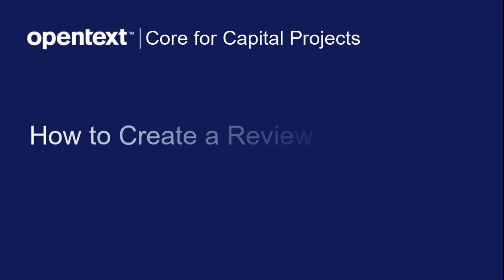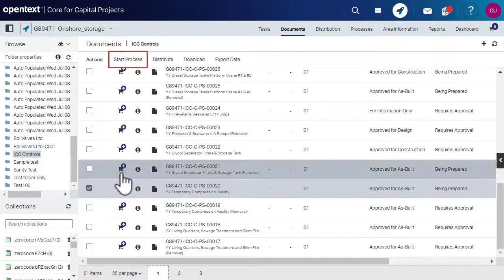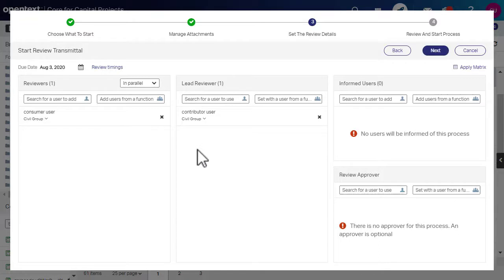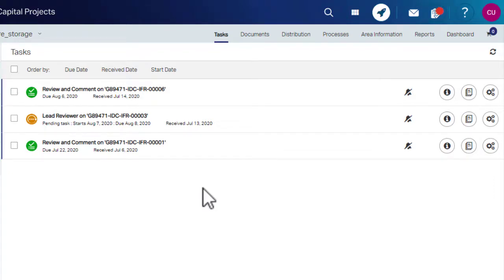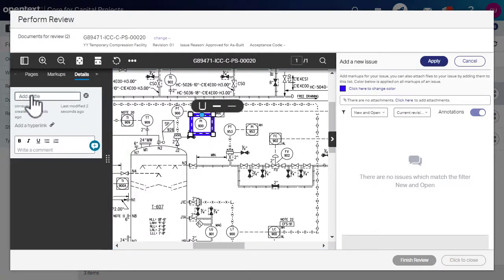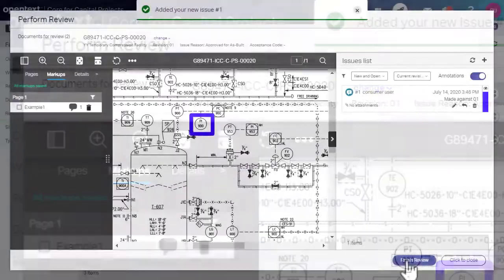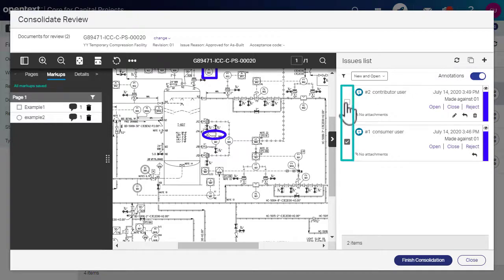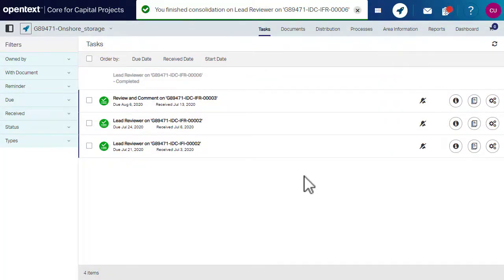How to create review transmittal | OpenText Core for Capital Projects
Learn how to create a review transmittal and how the lead reviewer consolidates reviews in OpenText Core for Capital Projects.
This video was created using the default UI of Core for Capital Projects 20.2. What you see in this video might not reflect what you see in your version or customized interface.
Check out related videos on how to get the most out of Core for Capital Projects